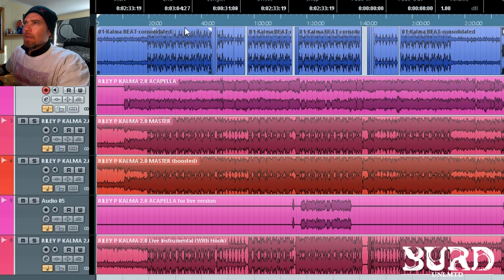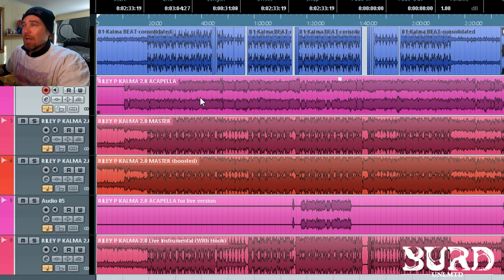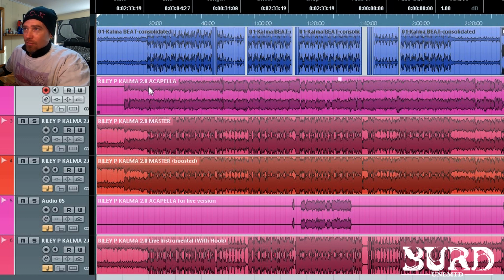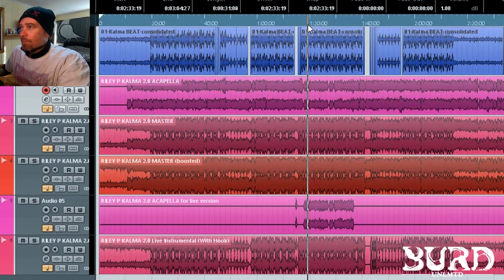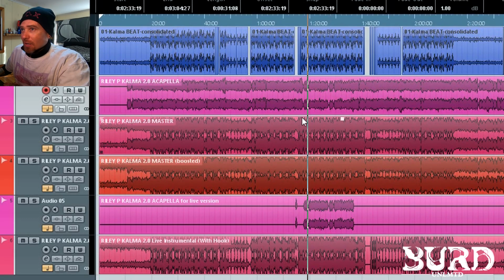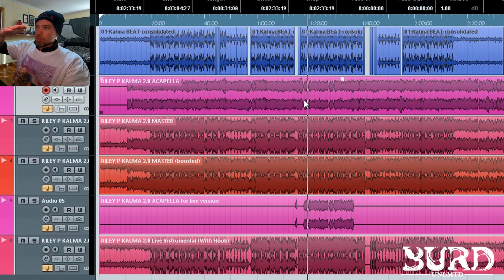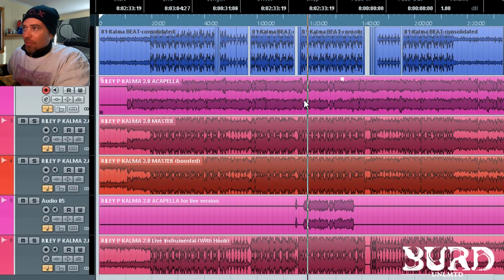Burd Cage Studio Tips #1 - How To Tell If A Song Is Mastered Or Not Without Even Pressing Play!!!!!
This video shows you how to tell if a song is mastered or not mastered at first glance by just loading it into your recording program, explained in plain english so you don't need to be a wizard or an astronaut to understand.

Hit me with any questions in the comments and I'll answer with an episode of Burd Cage Studio Tips.

Home recording studios are my specialty, from building them to getting the best sound out of what ever recording space you have to work with I can help you get a better sound.

Peace

Burd